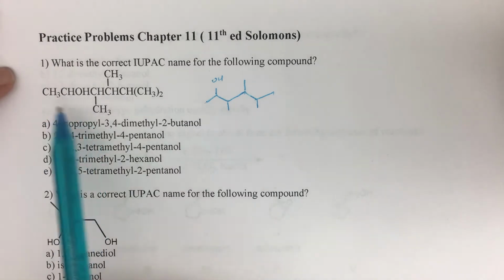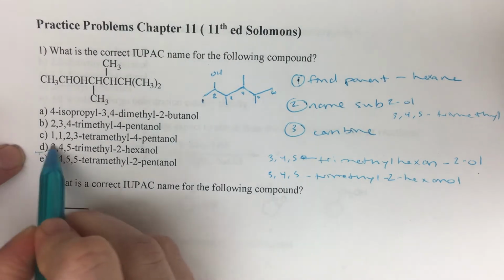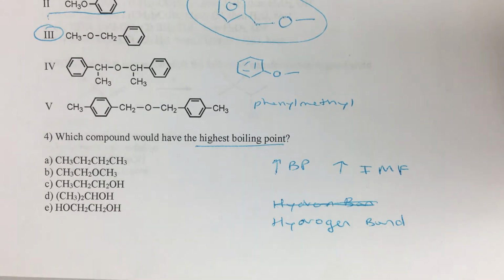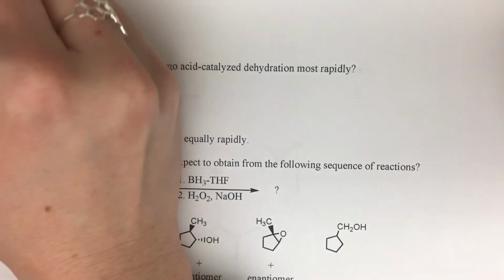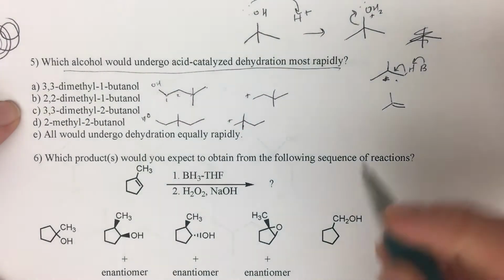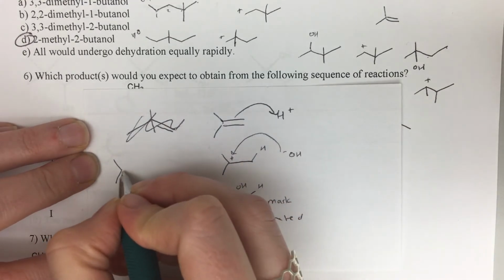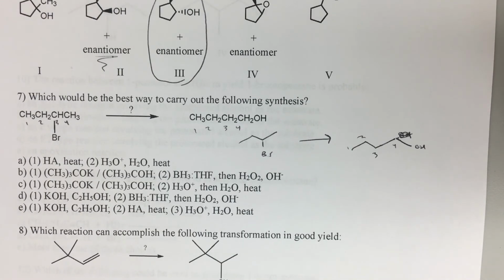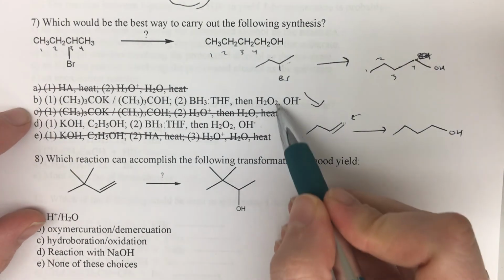Ochem Practice Problems - Alcohols and Ethers, Part One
Chapter 11 Solomon's practice problems worked out by Melissa